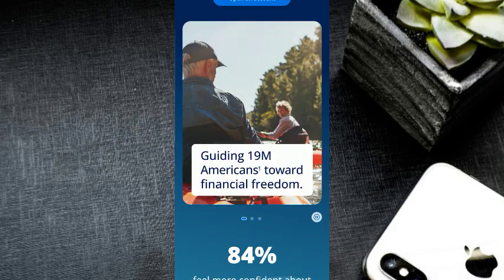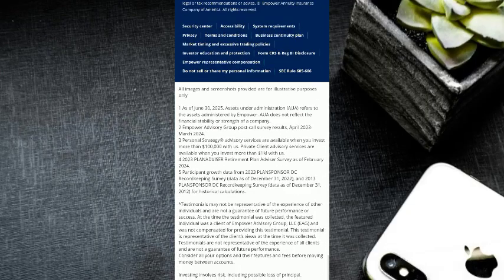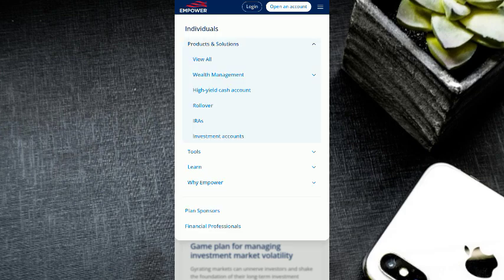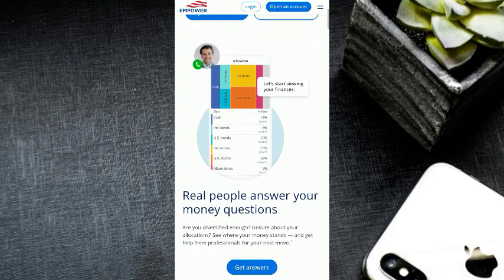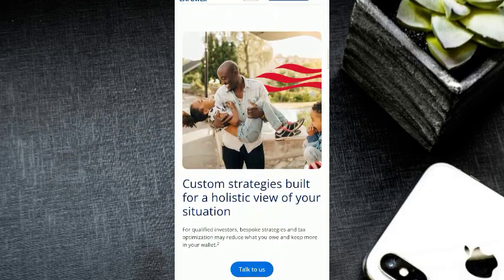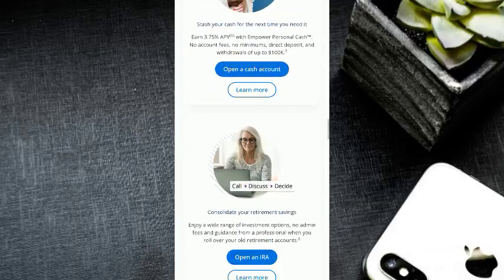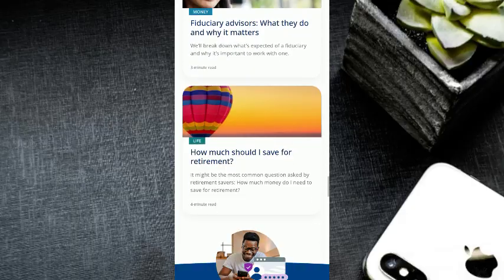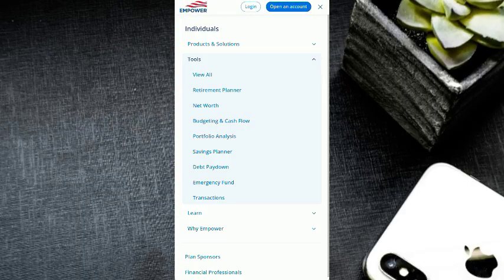HOW TO TRACK RENTAL PROPERTY & REAL ESTATE NET WORTH IN EMPOWER | STEP-BY-STEP GUIDE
In This Video, you will learn about how to track your rental property and real estate net worth in Empower (formerly Personal Capital). If you are a real estate investor, landlord, or someone looking to manage and grow your property portfolio, this tutorial will show you step-by-step how to add properties, monitor their value, and calculate your overall net worth inside Empower’s free financial dashboard.

You’ll also discover tips for organizing your real estate investments, tracking mortgage balances, monitoring cash flow, and building a clear picture of your financial health. Whether you own a single rental or multiple investment properties, this video will help you make smarter financial decisions and maximize your returns.

📌 Watch until the end for expert tips on using Empower to simplify your real estate wealth tracking!